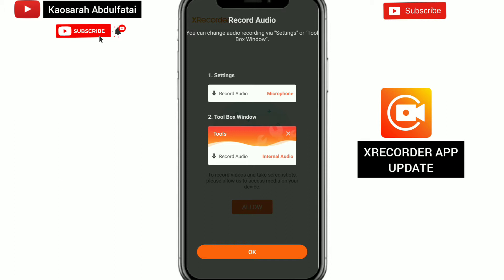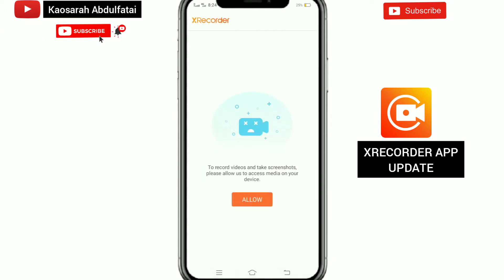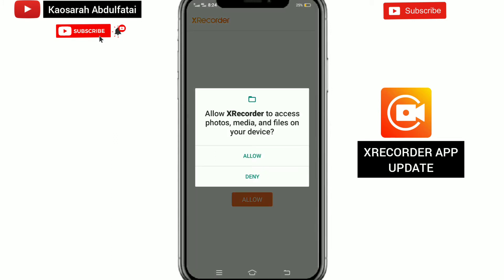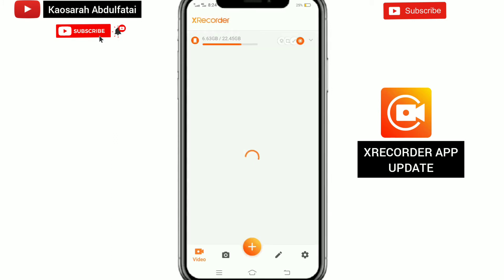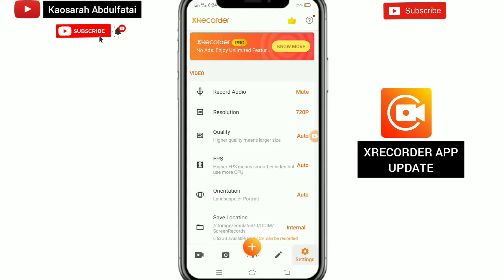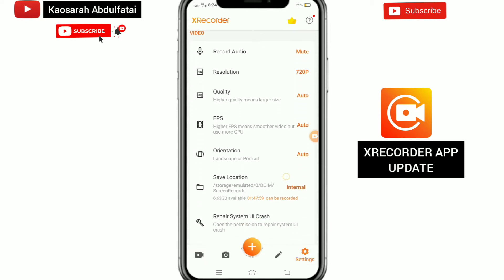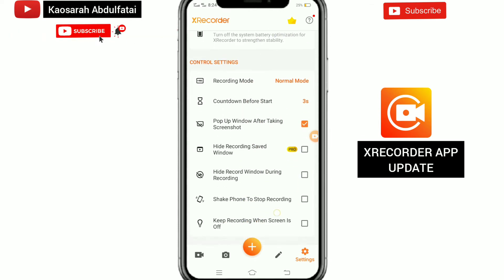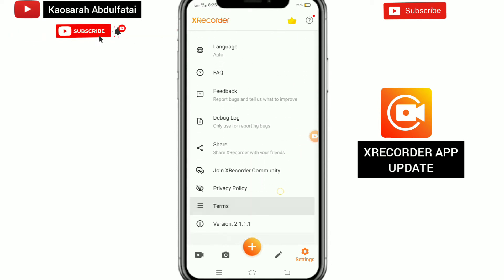How To Use XRecorder App on Android I Best Screen Recorder I XRecorder Settings 2021.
How To Use XRecorder App on Android I Best Screen Recorder I XRecorder
Settings 2021.

Hi guys! This video will show you How To Use Xrecorder App on Android device. XRecorder is a great app for recording the screen of your Android phone while gaming or making a tutorial video.

how to use x recorder app for teachers  how to use x recorder app in English how to use x recorder app with sound

XRECORDER is best recording app in android because zero loss of screen graphics Video recorder supports ALL videos, like live shows from Periscope, Bigo Live or musical.ly, tik tok, YouTube, Twitch...
● Capture screen to take a clear Screenshot
● Video Editor: Trim video and change the speed.
● Record Gameplay on your phone
● Export Full HD video with custom settings: 240p to 1080p, 60FPS, 12Mbps
● No watermark: record a clean video & screenshot
● Screen Recorder with Facecam
● No recording time limits & No root needed
● Floating window: One touch to control and snap the exact moment easily
● Countdown timer: to be a fully prepared recorder
● Alternative storage location: internal storage/ SD card
● Easy to pause/resume recording, rotate screen
● Share recorded video works on YouTube, Instagram, Twitter, IGTV, Facebook...
Android Screen Recording 2020: How To Record Your Android Screen!
In this video, I'll show you how you can record your screen on android  and edit your screen recording within the app at the same time. This is by far the easiest way to record your android screen without any hassle. Hope you guys enjoy!

xoxo

TIMESTAMPS | CHAPTERS
 00:00 - INTRO(XRECORDER - THE BEST SCREEN RECORDING APP FOR ANDROID 2021)
 01:09 -  how to use screen recorder for android
 02:35 - Capture screen to take a clear Screenshot
03:30 - how to use the livestream
05:52 - END video of xrecorder 2020